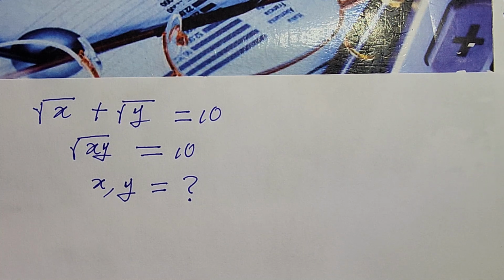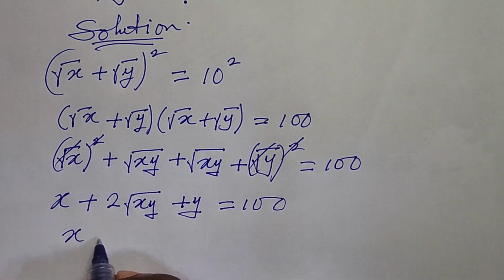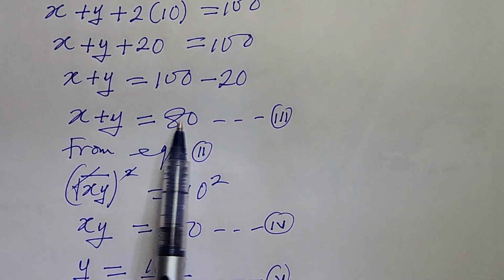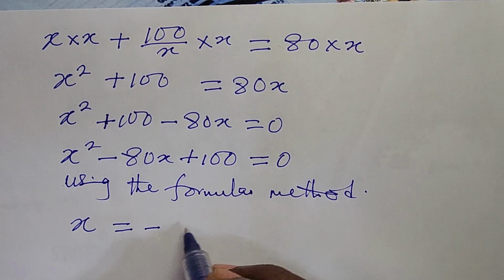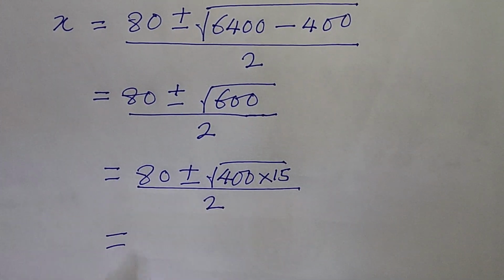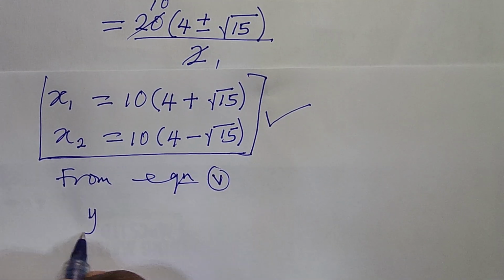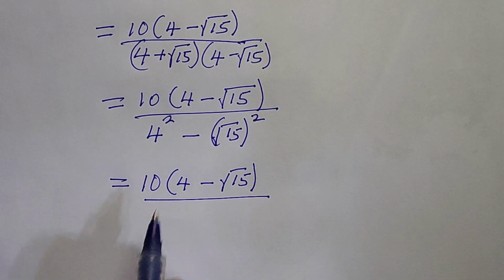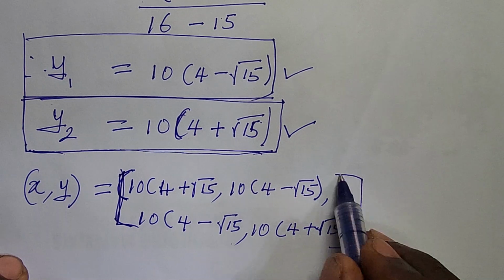Mathematics Olympiad | Can You Solve This?